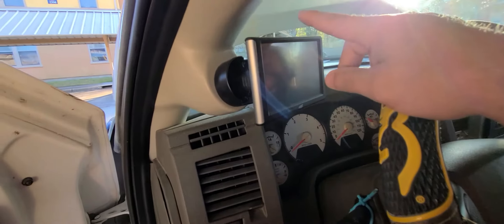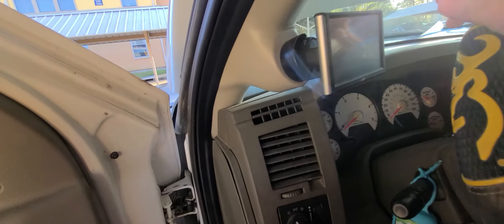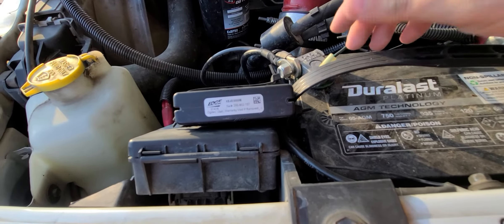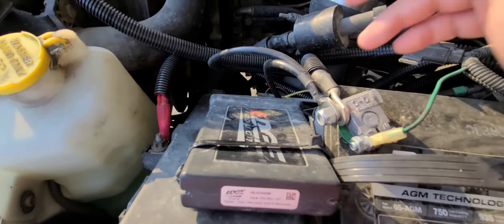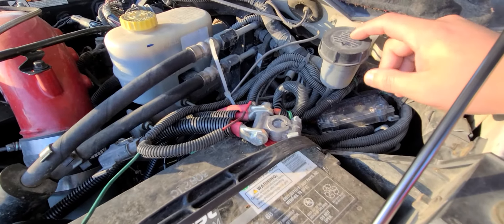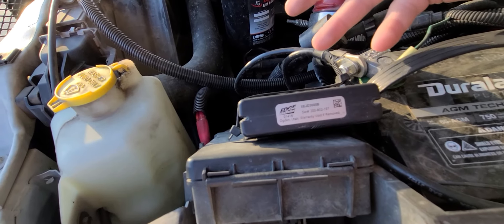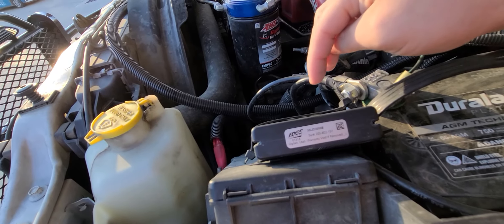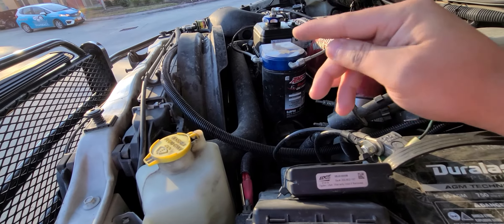2007 Dodge Ram 2500, 5.9 Cummins edge pillar mount and under hood location part 4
this is the last video of the edge for now, I think. just showing the under hood mount / location  of the programmer.